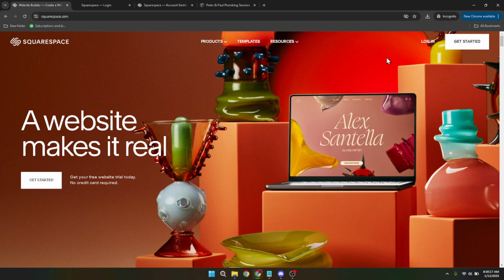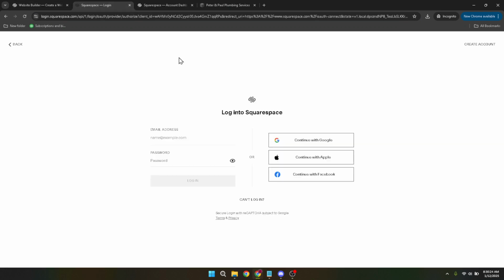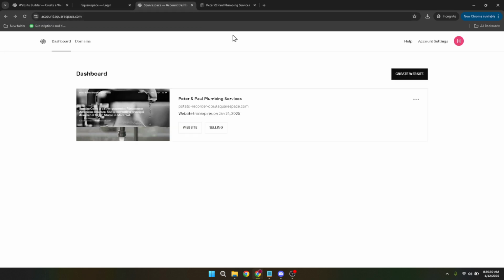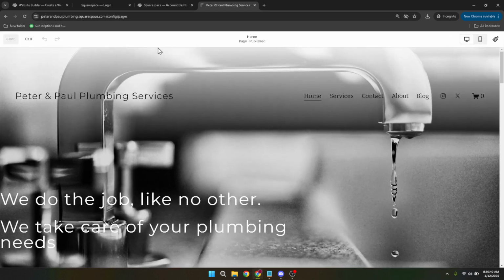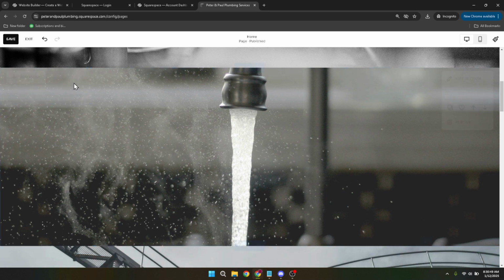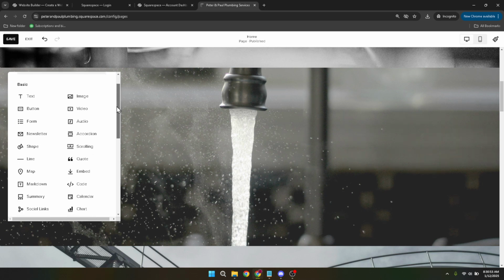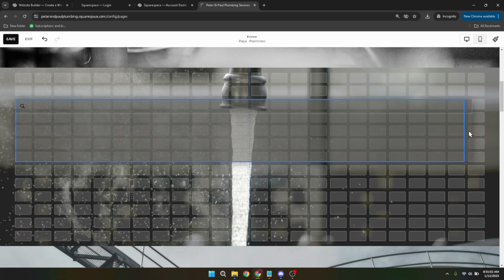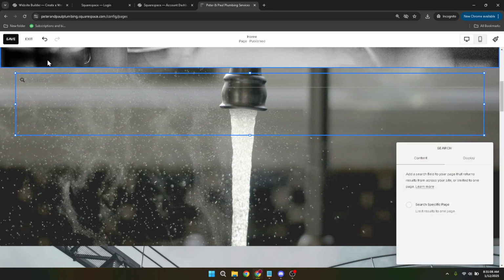How to Add Search Bar to Your Site in Squarespace (Full 2025 Guide)